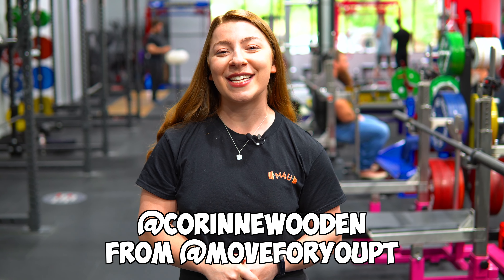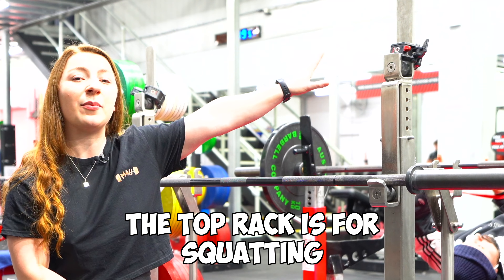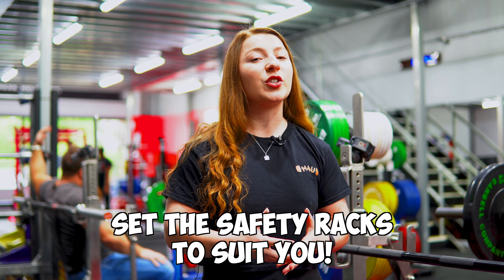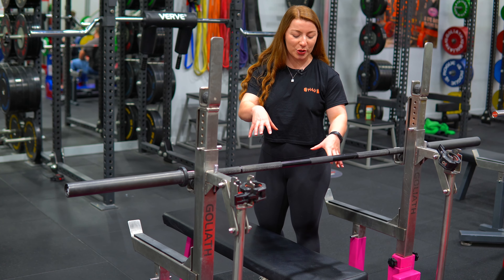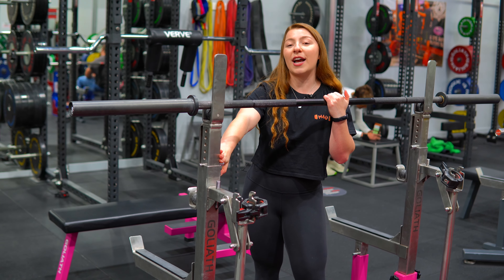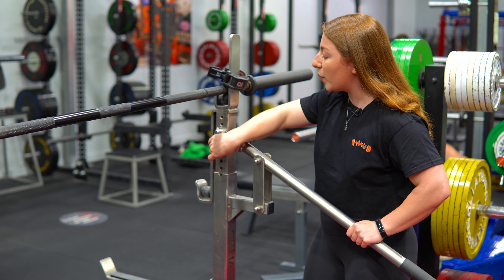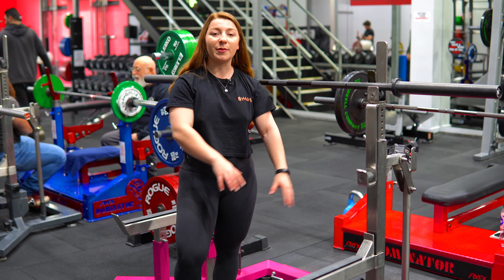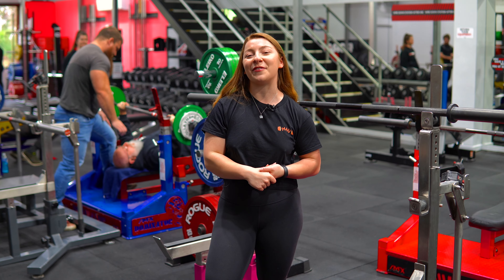How To Use The - Combo Rack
Coach Corinne takes you through the Combo Rack!

FEATURES:
Squat / Bench combo
Made to IPF specifications
Stainless steel uprights rated to 700kg.
Adjustable uprights.  Angle in and out.
Easy assembly and transport.
Jack handles

Instagram: @corinnewooden / @moveforyoupt / @prorawgym